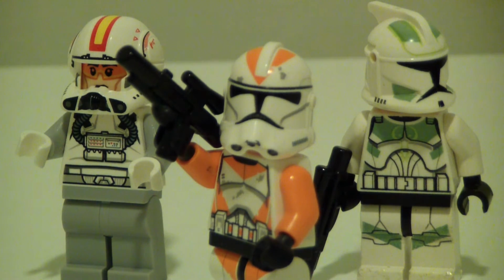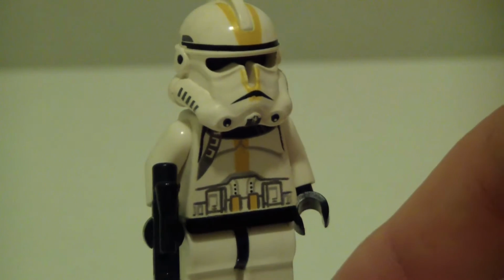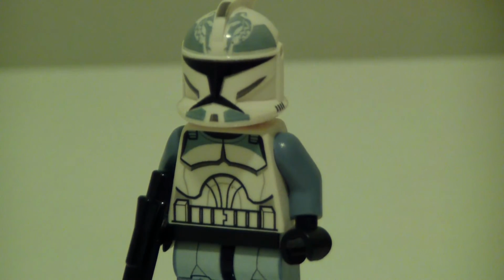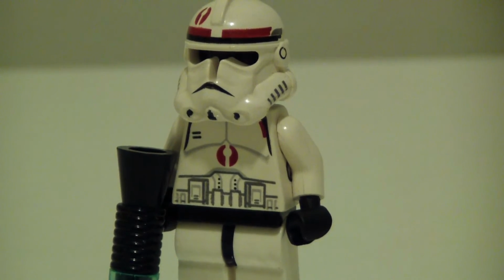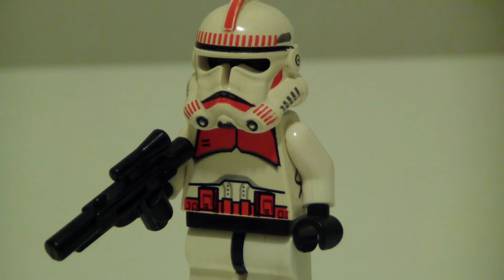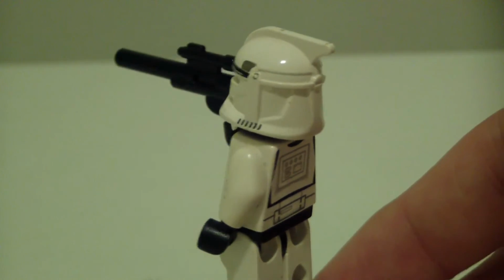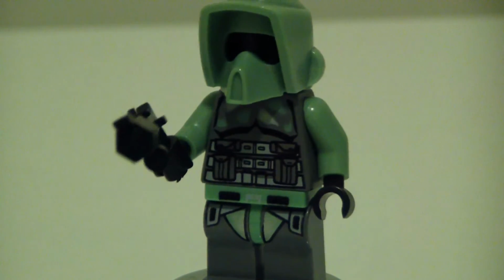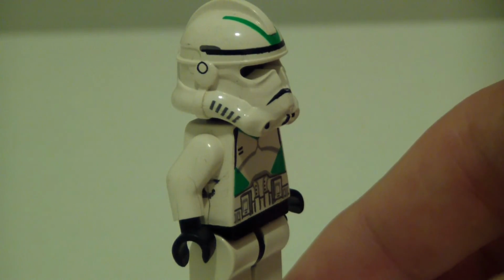LEGO- Top 10 Clone Troopers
A little compliation list of the best clone troopers released as lego minifigures. -Enjoy!